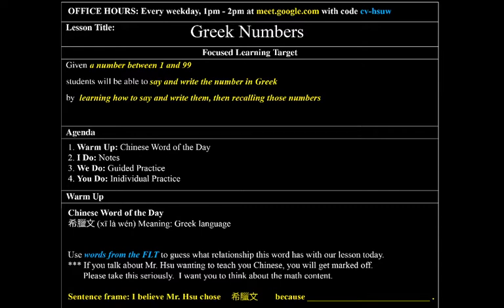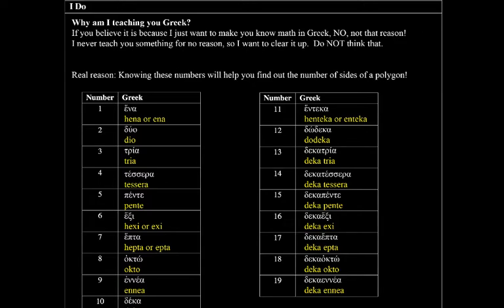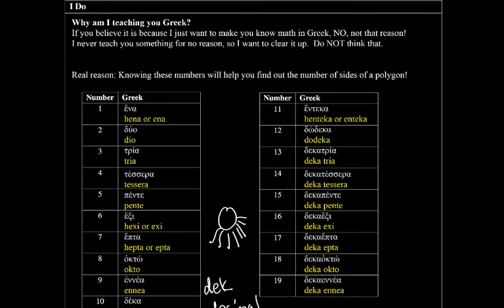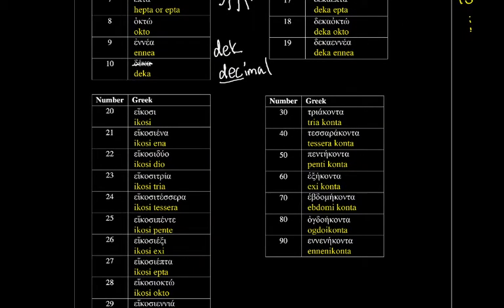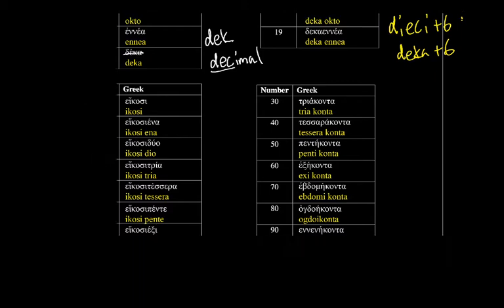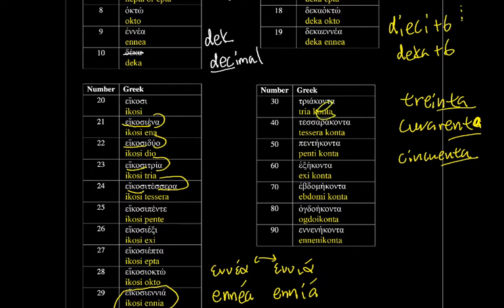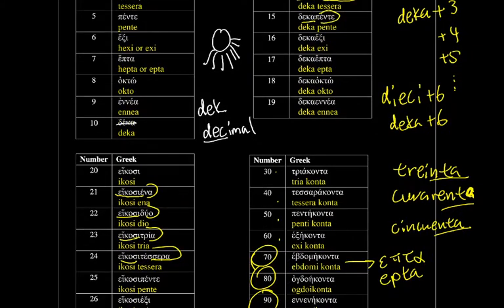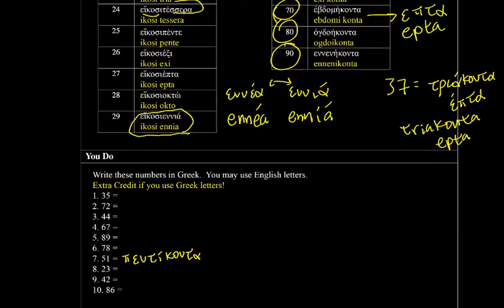[Integrated Math 2] Friday, 4/17: Greek Numbers (Counting in Greek!)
Counting in Greek!  Taught by a Taiwanese guy, so if I said anything wrong, please forgive me!  I think it should be more or less correct :O